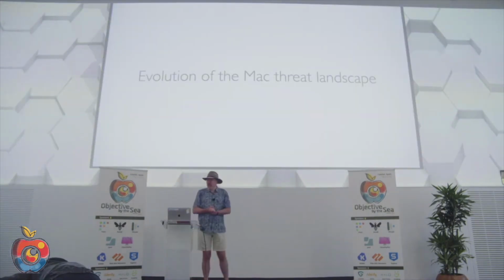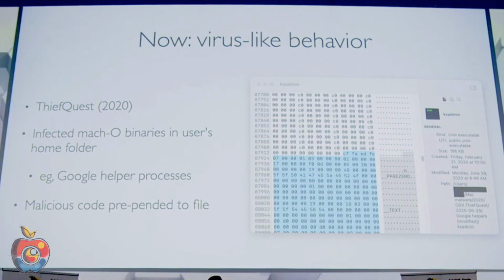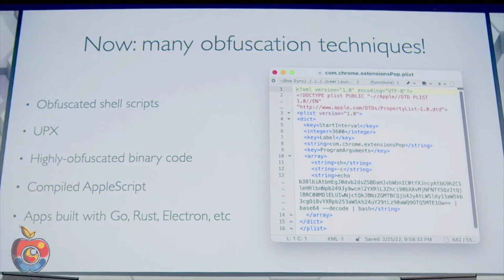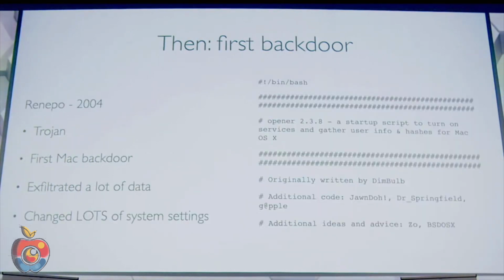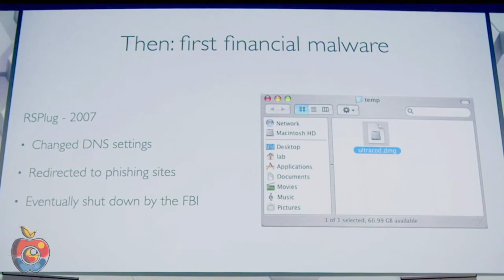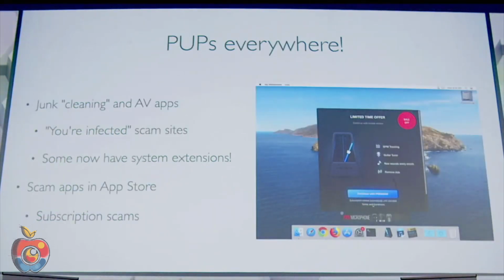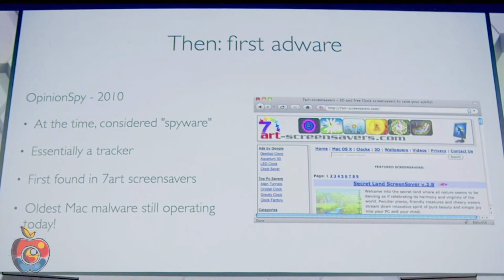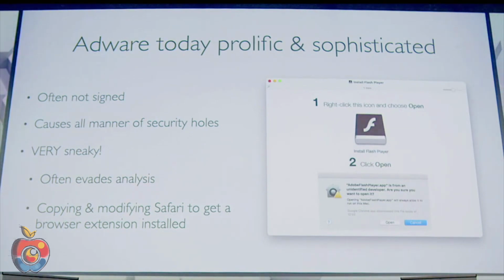OBTS v5.0: "Evolution of the Mac Threat Landscape" - Thomas Reed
Talk Description:
Mac threats have changed significantly over the years. (Contrary to popular belief, the earliest widespread virus actually affected Apple machines!) Come take a look at the history of how Mac threats have evolved over time, in particular with regard to techniques used, and what the threat landscape looks like today.

Speaker Bio:
Thomas Reed has been using Macs since 1984. He is a self-taught security researcher and Director of Mac & Mobile at Malwarebytes. In his spare time, he is an avid photographer.